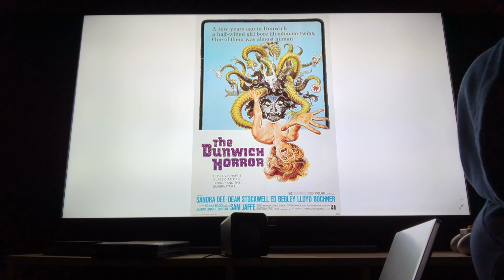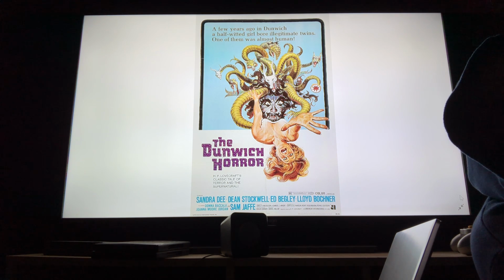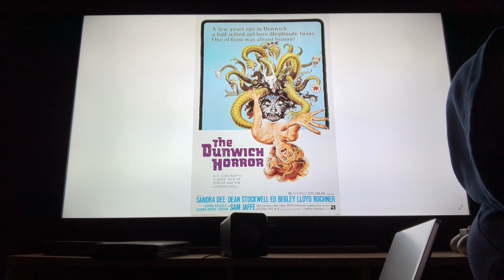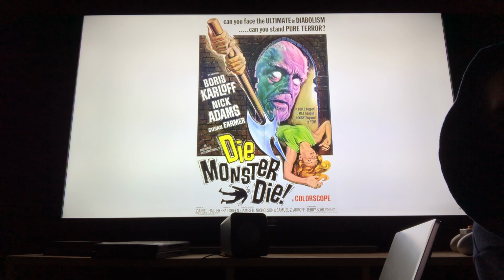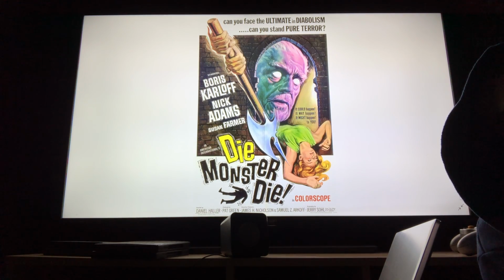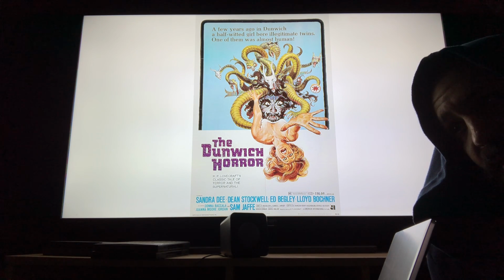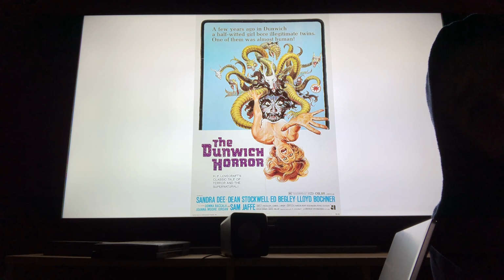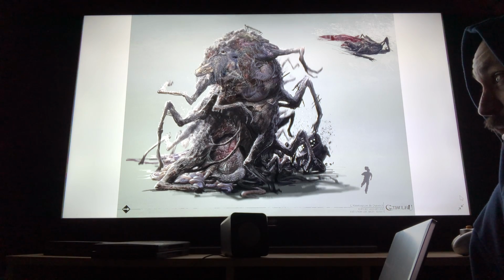1970 #8: The Dunwich Horror